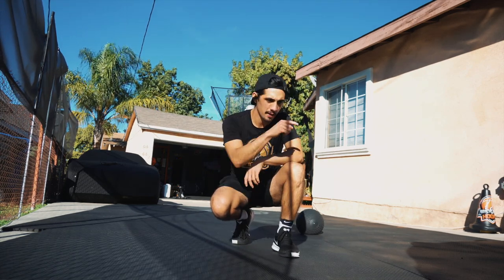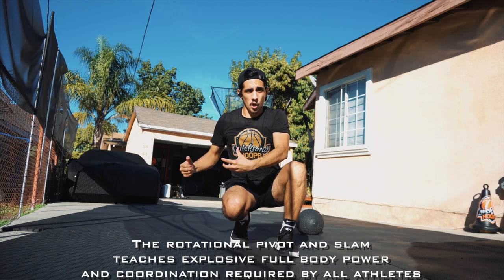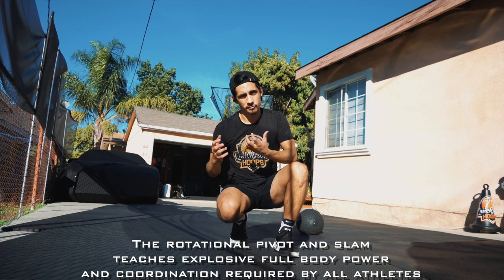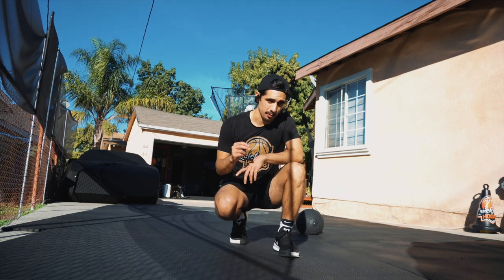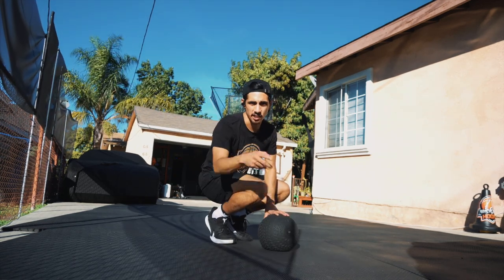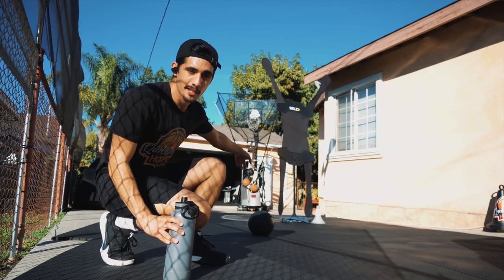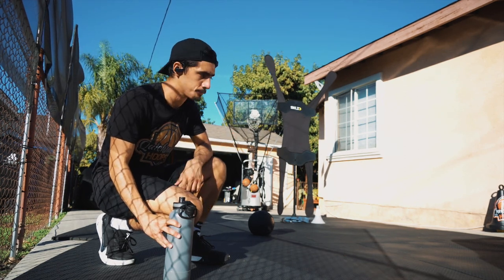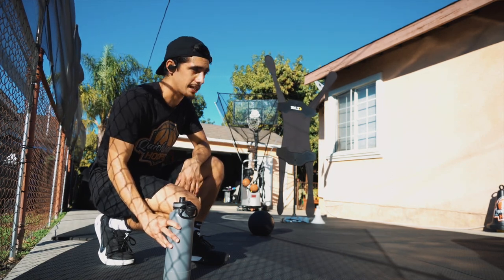FULL BODY BASKETBALL WORKOUT | VLOG #4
0:00 Intro
0:36 Windmill slams (round 1)
1:37 Shuffle +  explosive toss (round 1)
4:04 Jumprope (round 1)
6:18 Handles + dribble pullups (round 1)
8:22 Catch and shoot threes
10:42 Shooting discussion
11:56 Jokes LOL
12:22 Windmill slams (round 2)
12:45 Shuffle + explosive toss (round 2)
13:51 Snack break
15:00 Jumprope (round 2)
15:55 Handles and jumpshots (final round)
19:29 Special guest appearance from Max The Cat!
19:50 CRAZY ENDING to the shooting sesh (OUTRO)